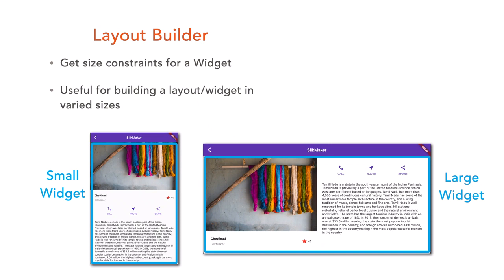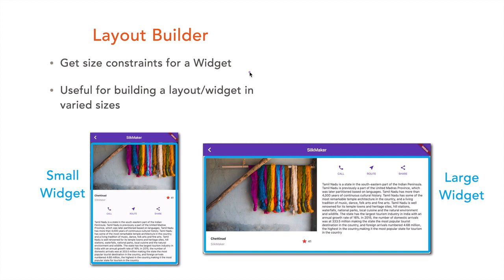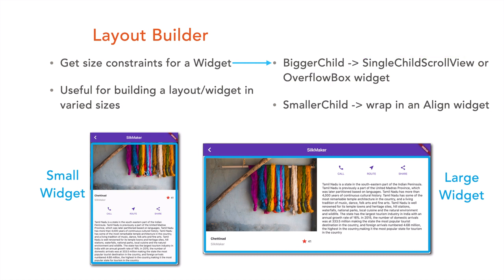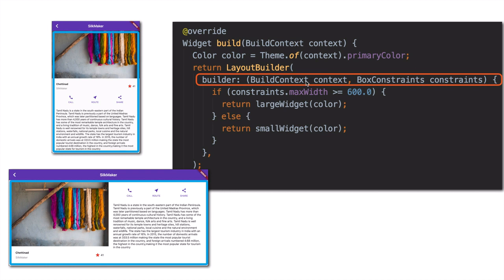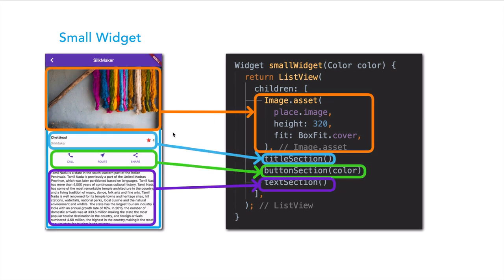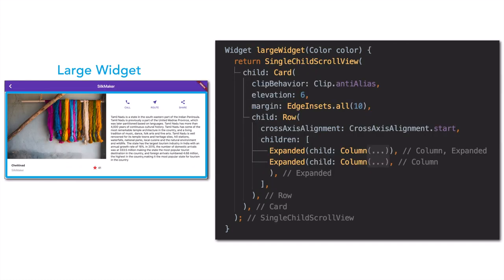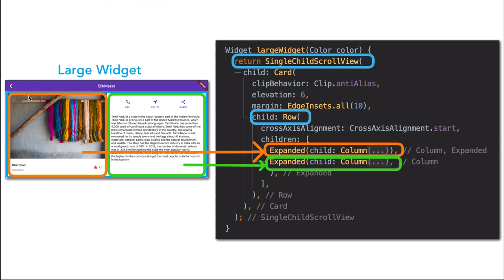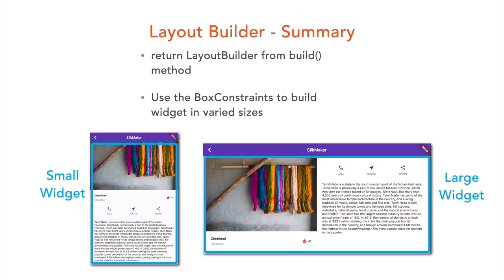build a responsive app layout builder widget Lesson #7